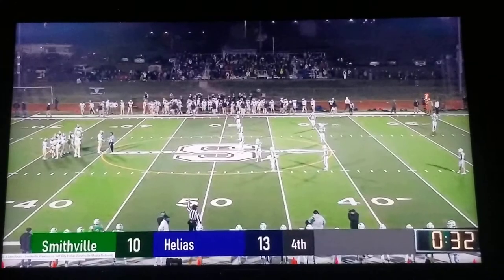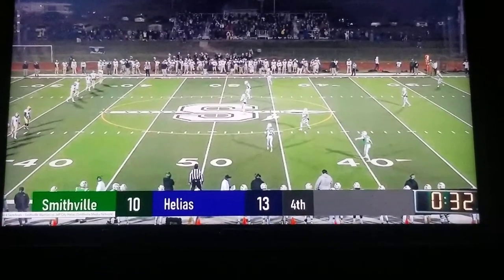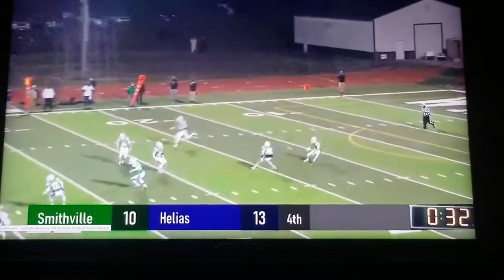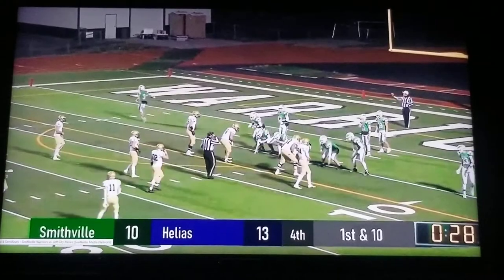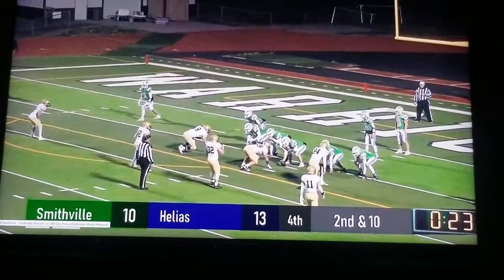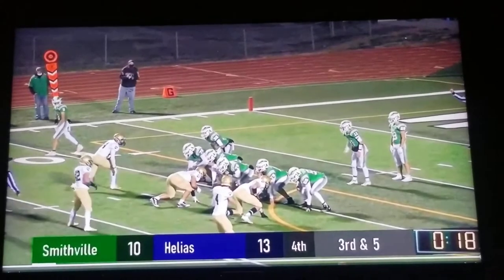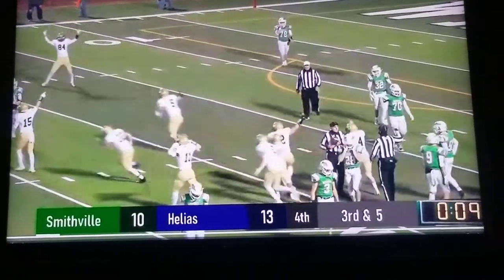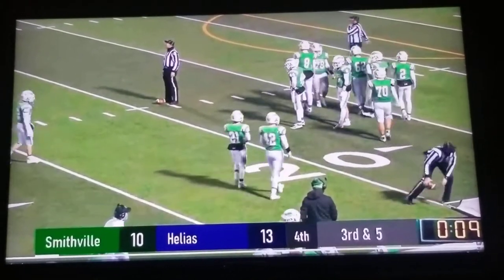Helias vs Smithville - last 32 secs